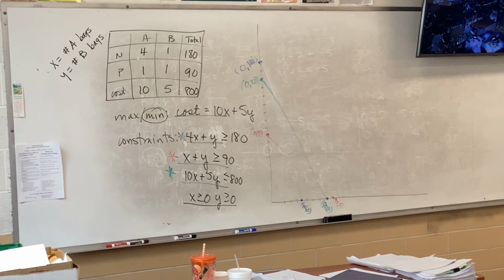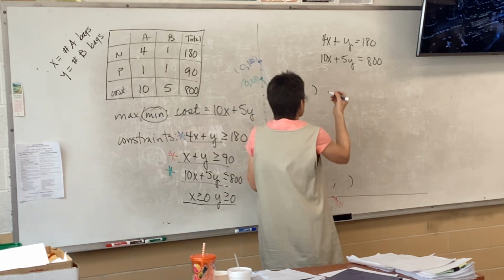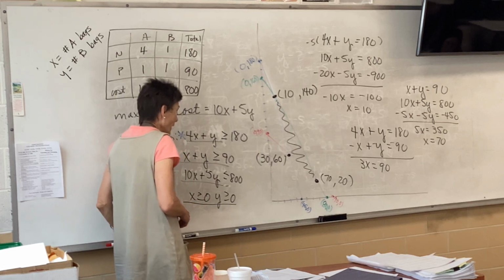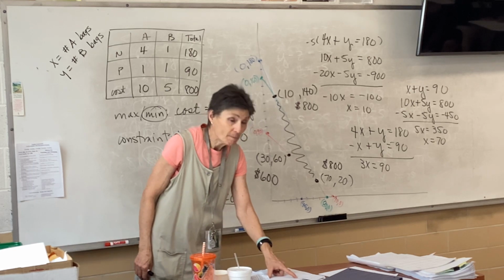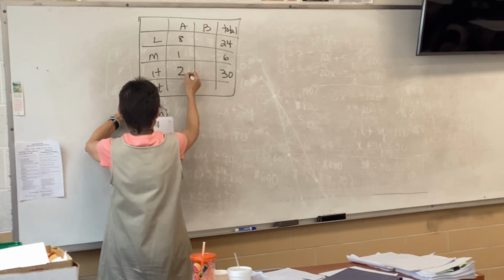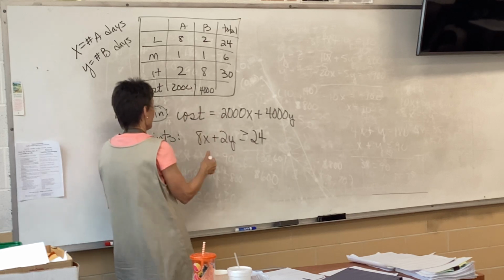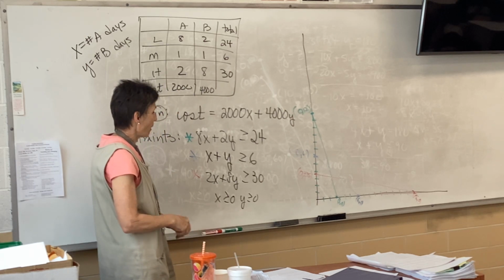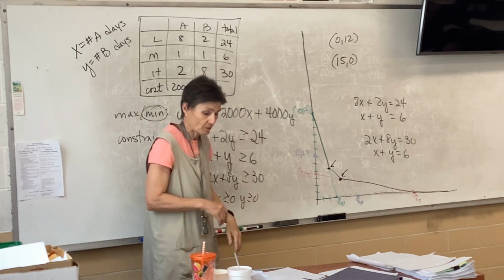Precal X Notes 7.5 #1,2